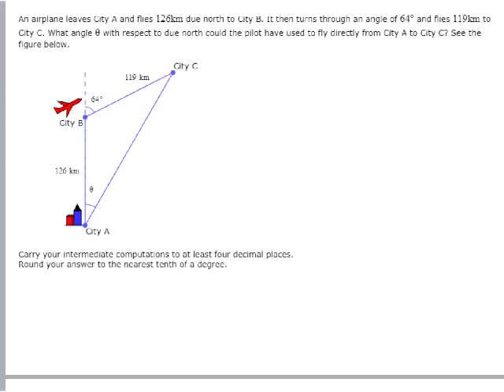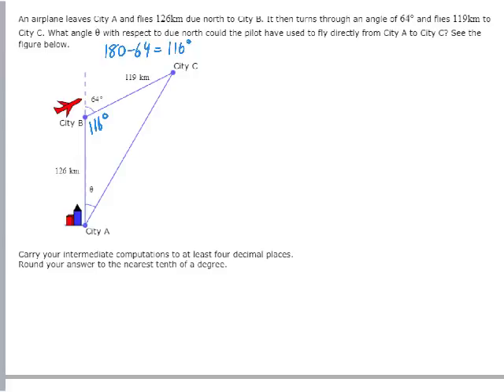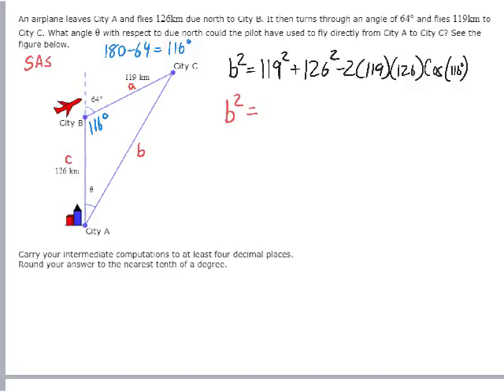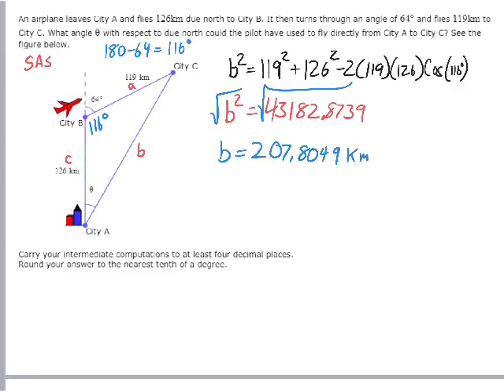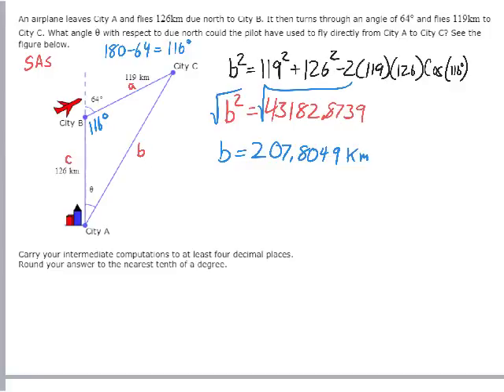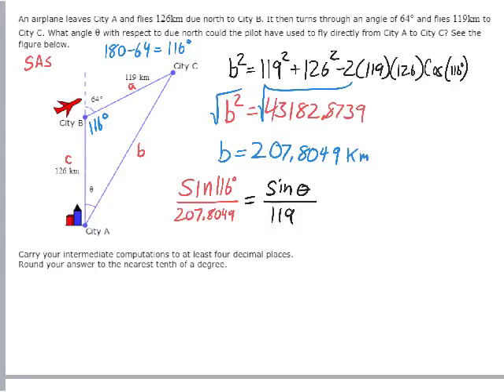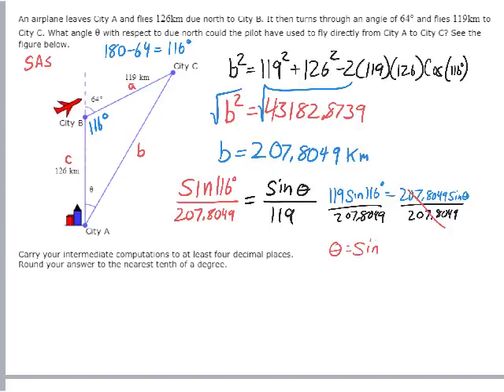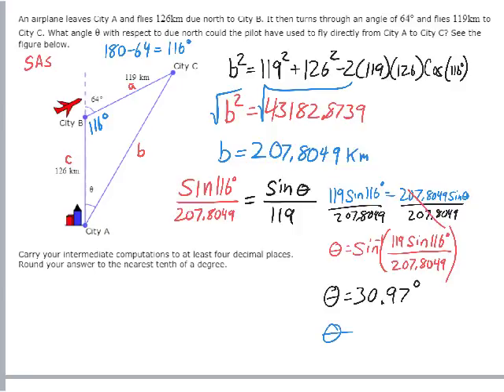Modeling with Law of Cosines